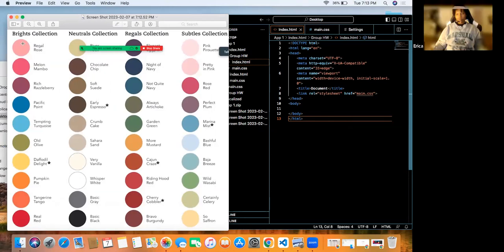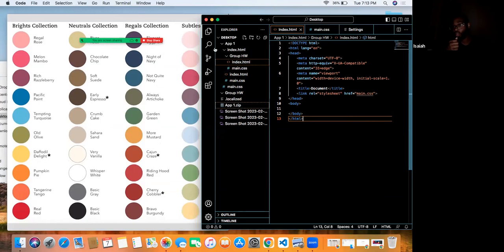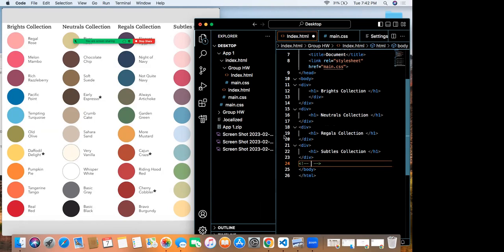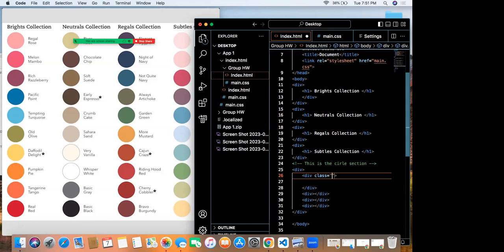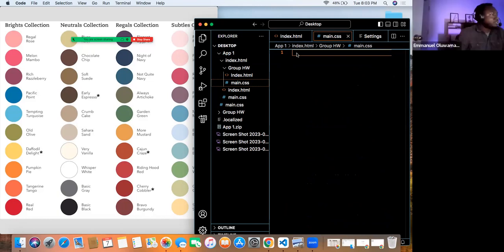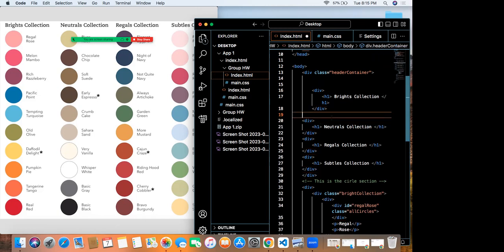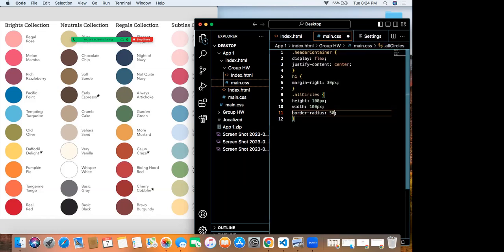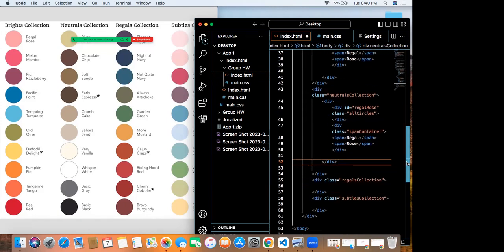Class Session 1: HTML and CSS